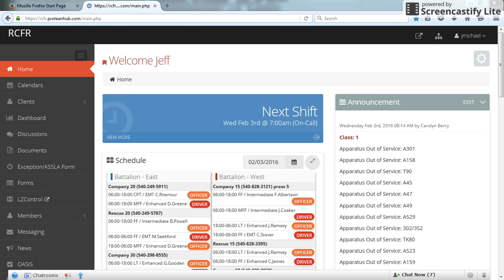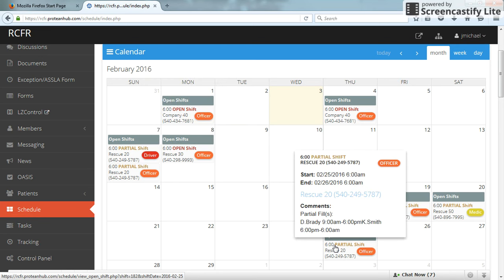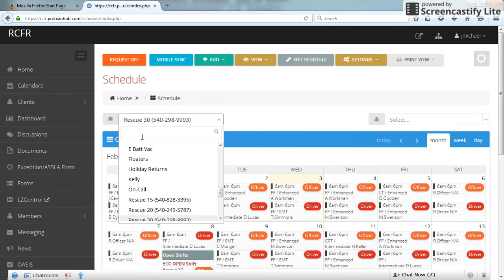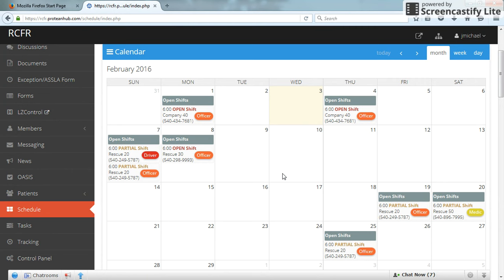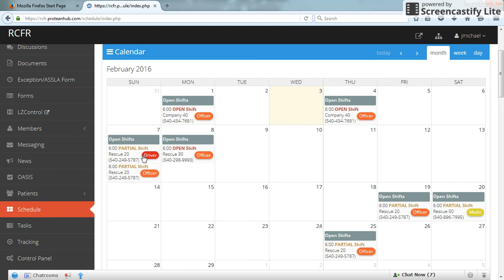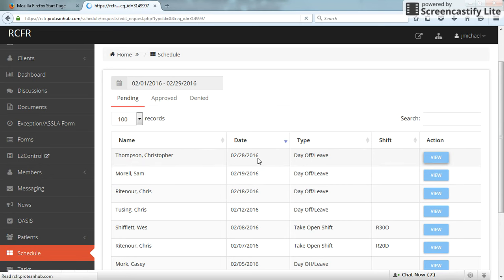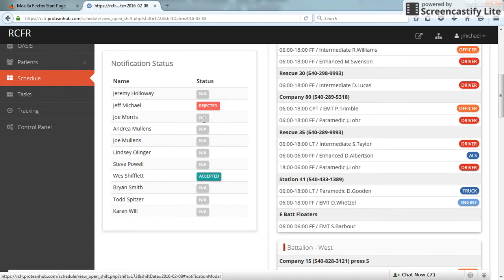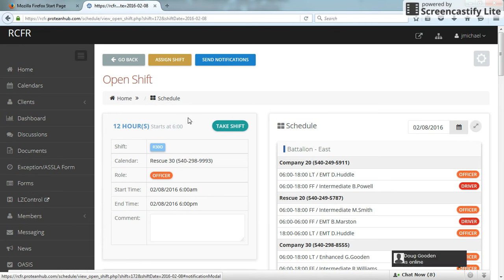Open Shift and Taking Shifts